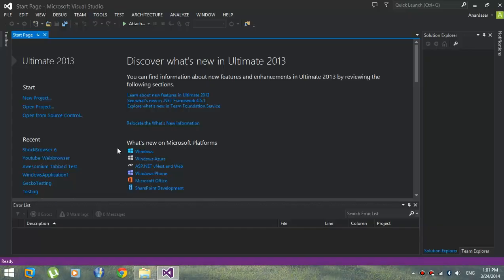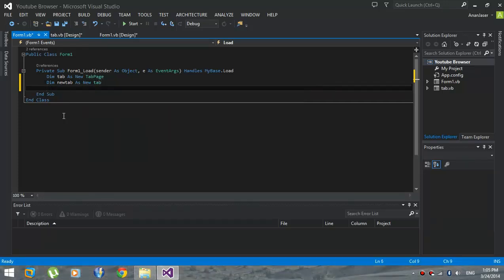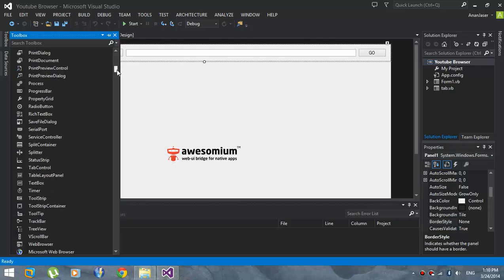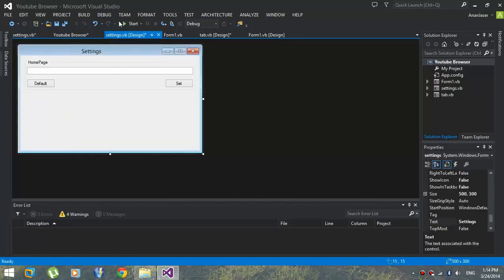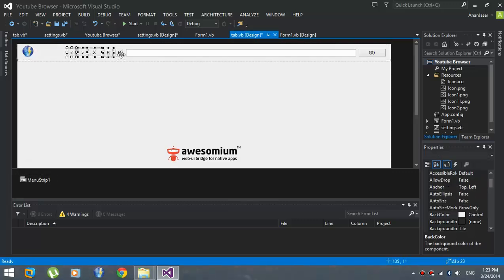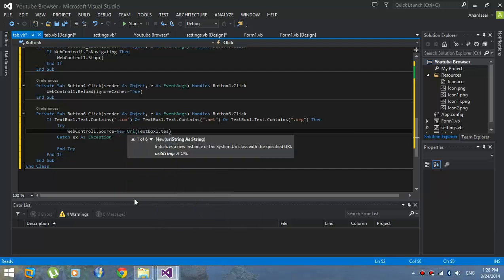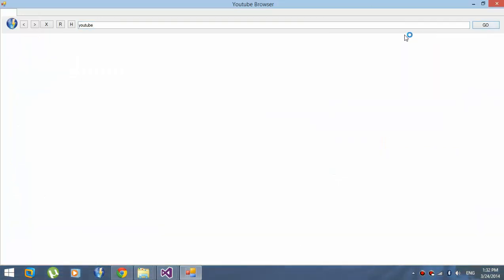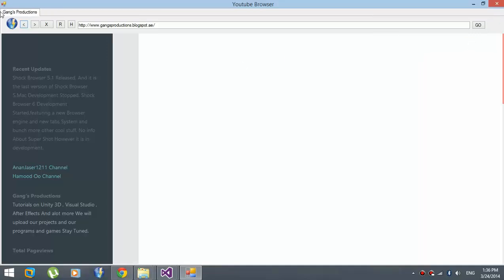[Visual Basic]Advanced Browser using awesomium (Google Chrome Engine)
Source Code And project available in part 3

In this tutorial i will be showing you how to use Awesomium WebControler in visual basic language.
This tutorial covers the use of google chrome core using awesomium webcontroler

This is part 1 of my coding series.

This Browser features are
Tabbed webbrowser
Tab title name
Tab Link in textbox
Smart navigating
Using enter for navigating
Using the url box as search box
Creating a loading info image
Homepage system
And back,forward,stop,refresh

Laptop spec
Intel Core i5 2410m Dual Core 3.0 GHZ
RAM 8GB
Graphics
1-Intel HD 3000 2.5GB
2-ATI Radeon 6740m 1GB DDR3
HDD:500GB WDElement
Resulotion:1366x768 HD
Windows 8.1 Pro
64Bit based system

HP Pavilion G6 1151SE